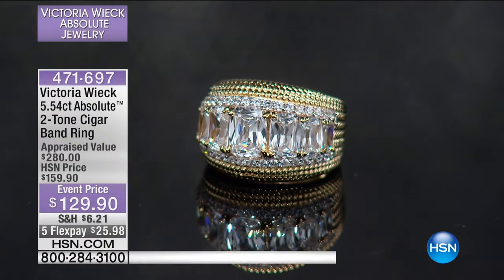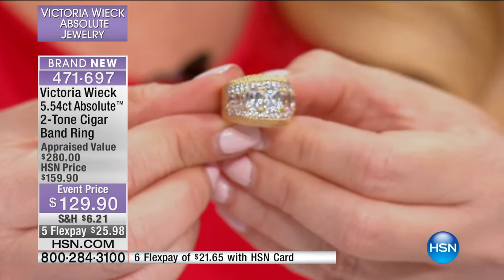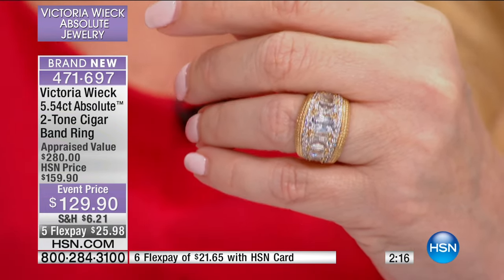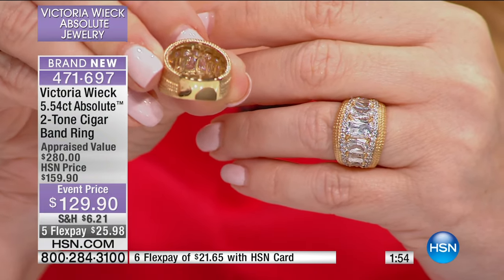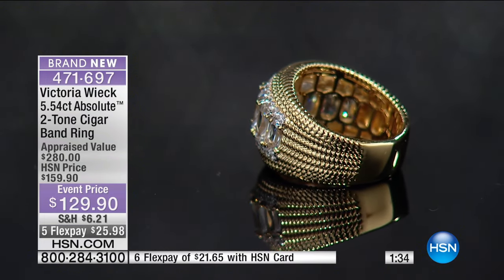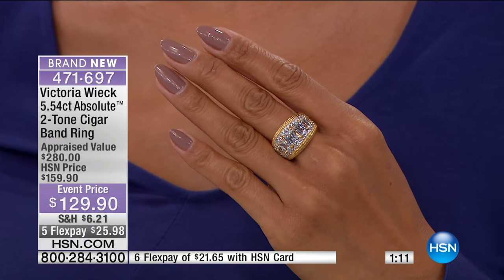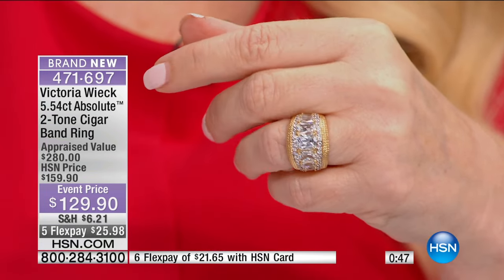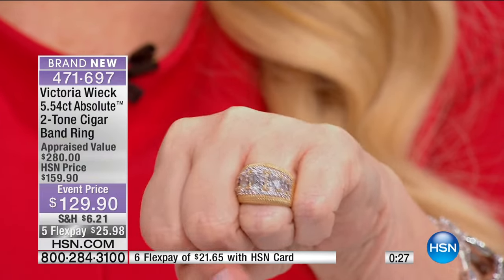Victoria Wieck 5.54ct Absolute Vermeil Cigar Band Ring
Flicker a little Absolute light, and suddenly you'll feel glowing. This ring knows how to savor the feeling of luxury with luminous cuts...